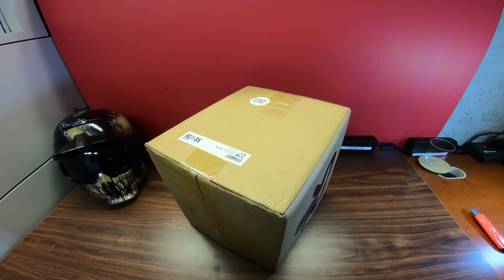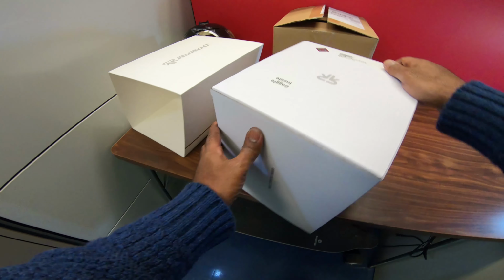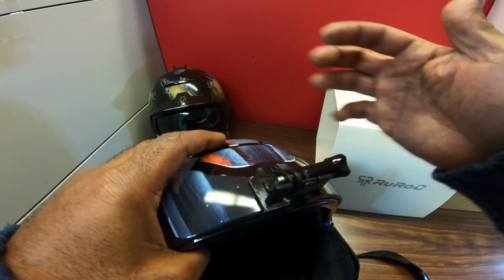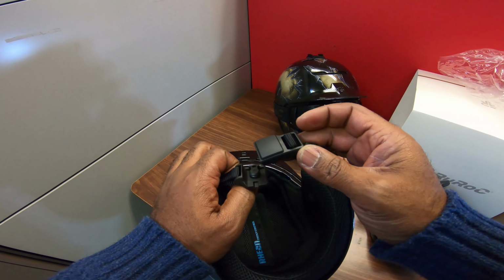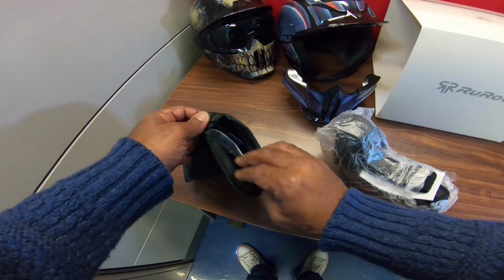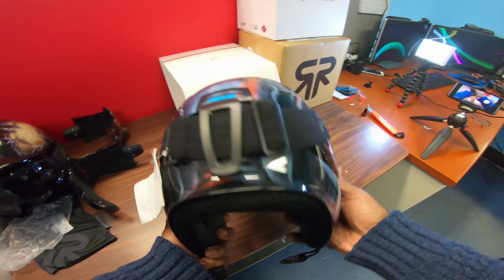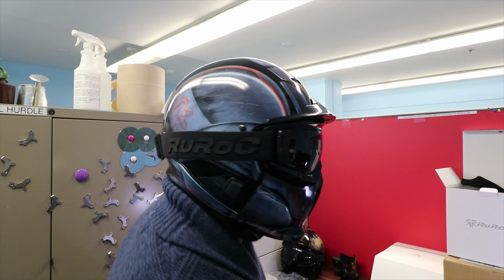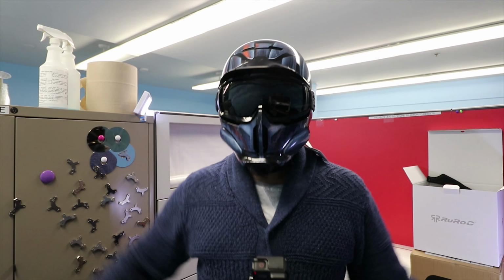Ruroc RG1-DX MACHINE Helmet Unboxing & First Impressions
In this video, I unbox my new Ruroc RG1-DX MACHINE helmet. I'd like to personally thank Elijah from Ruroc for hooking me up with this fly ass replacement helmet. If you want to find out more about Ruroc helmet's